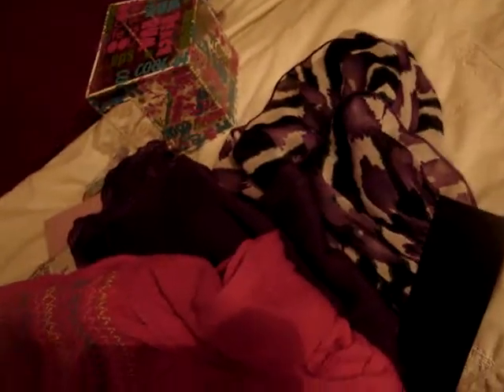Mini Haul (:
Just a baby one :)